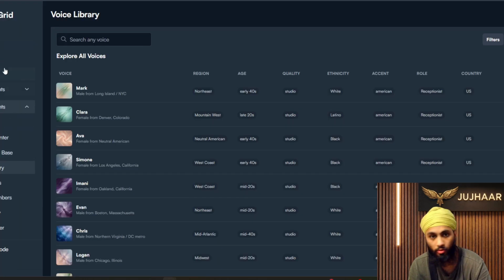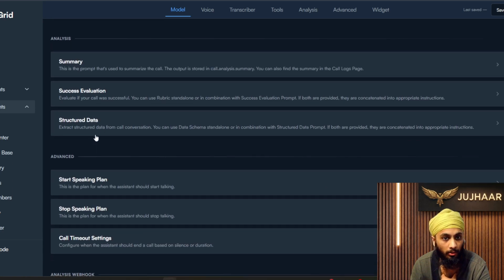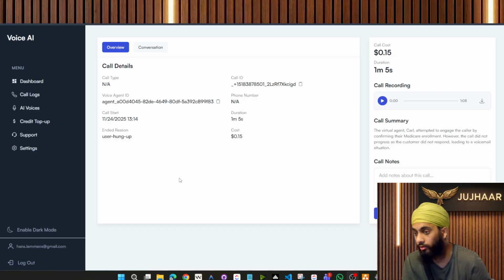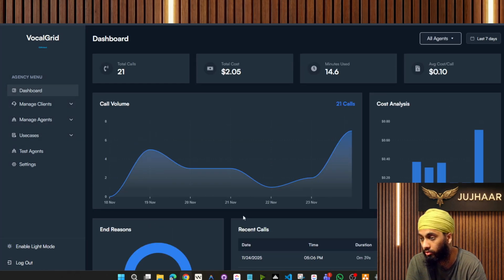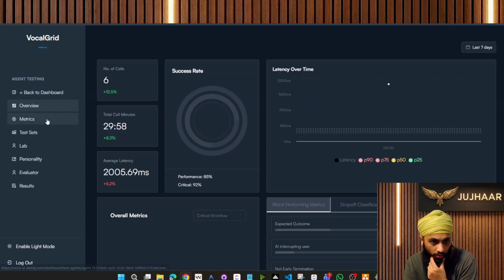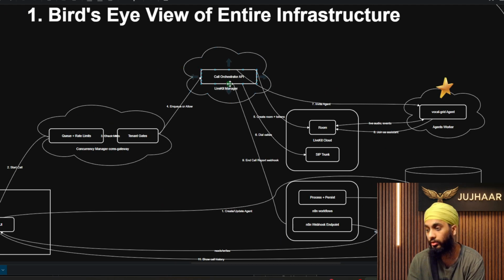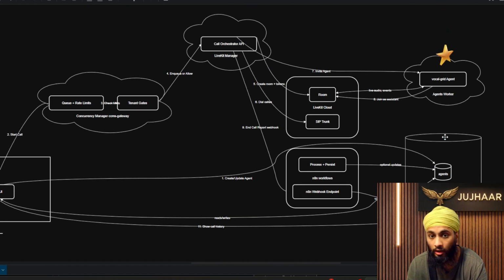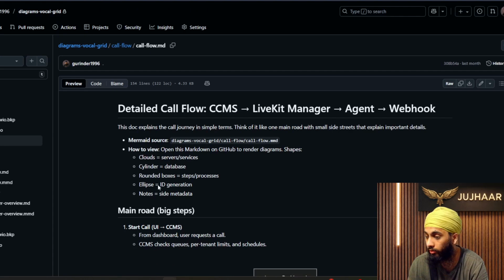Open Source Voice AI Platform powered by LiveKit- open source alternative to Vapi/Retell + Cekura AI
we have generated over 1 million in revenue for a client in US using 1 voice agent on livekit (case study + client interview coming soon)
now why i tell you this is because to show that we dont play around with toy bots and build extremely reliable voice agents on livekit that are killers in production.
we built our own voice ai stack on top of livekit, next js, supabase and hosting servers on digital ocean.
soon we will open source the entire code and currently looking for agency owners to try out the platform and give us rapid feedback so we can fix bugs before open souring the entire code for public access.
the stack does not just include UI that looks like vapi/retell , it has many other parts like call concurrency management server, livekit manager server that gives you api routes to easily start calls, receive end call reports and much more.
our goal with this open source project is to completely replace vapi/retell + cekura + chatdash and have one stop shop for voice ai devs to build and deploy agents for clients.
here are some internal docs and diagrams that give you overview of the voice ai stack we have built that we use for our clients

livekit, vapi, voice ai agents, artificial intelligence